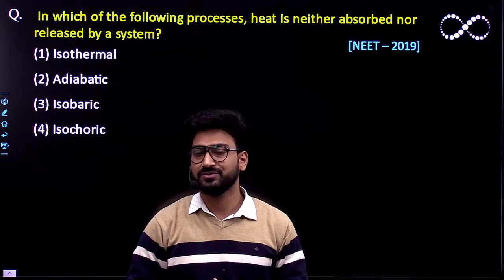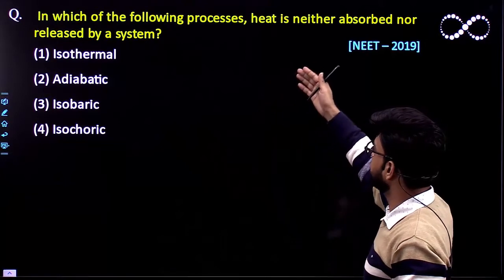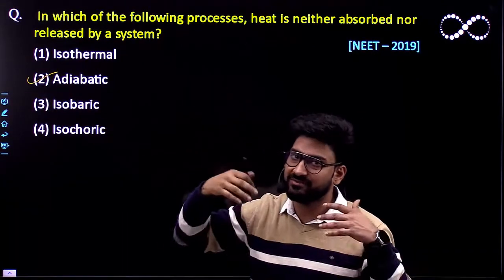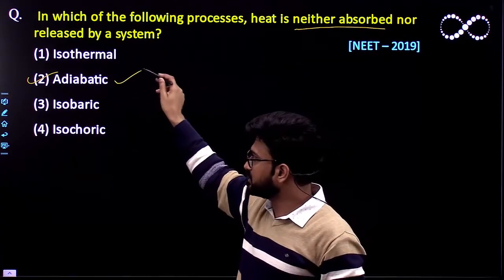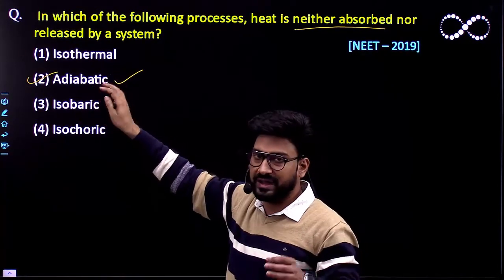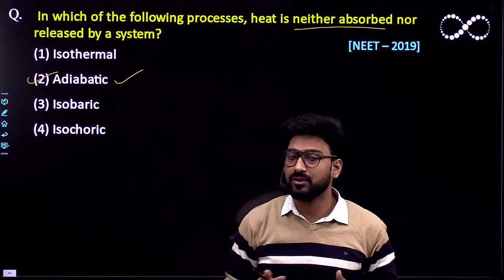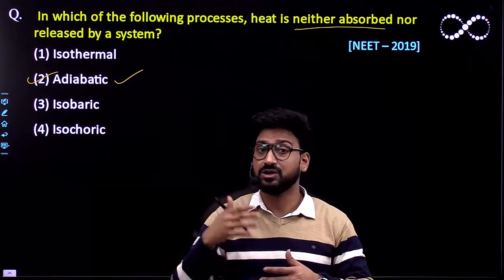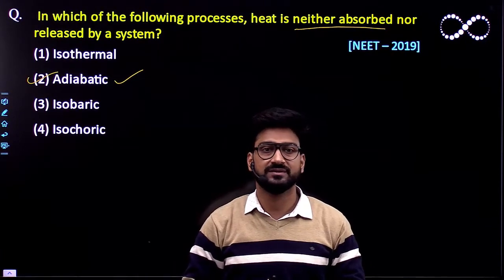In which of the following processes, heat is neither absorbed : Thermodynamic Processes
In which of the following processes, heat is neither absorbed nor released by a system?
(1) Isothermal
(2) Adiabatic
(3) Isobaric
(4) Isochoric